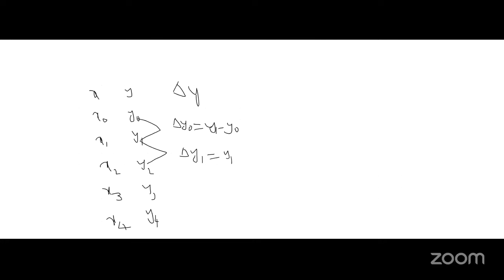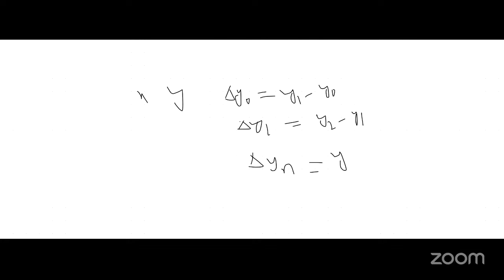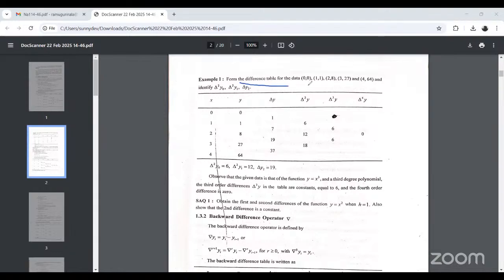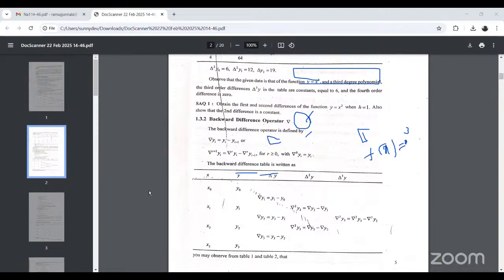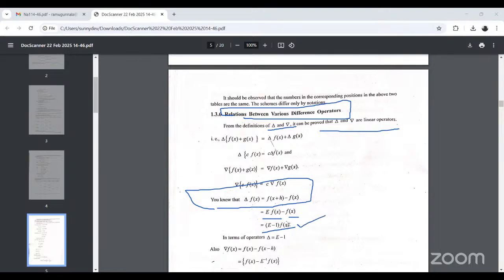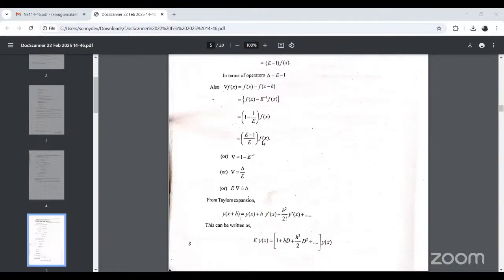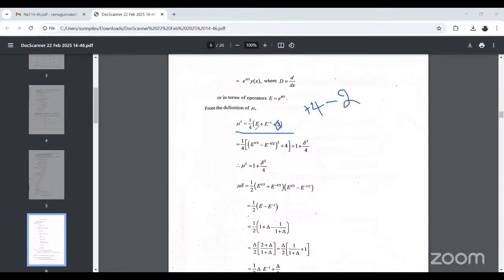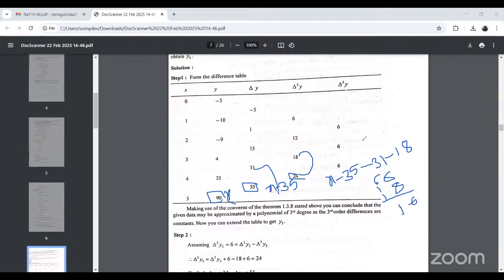PG 2 Yr Mathematics Course-9B - Numerical Methods